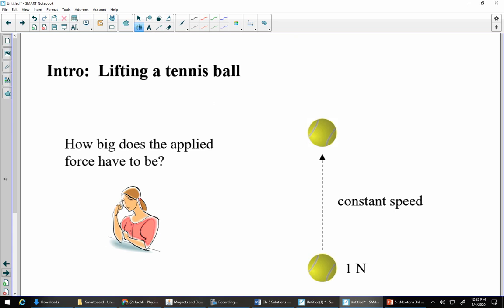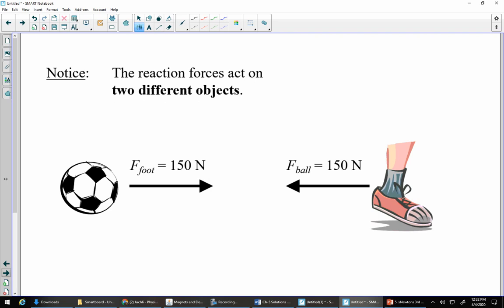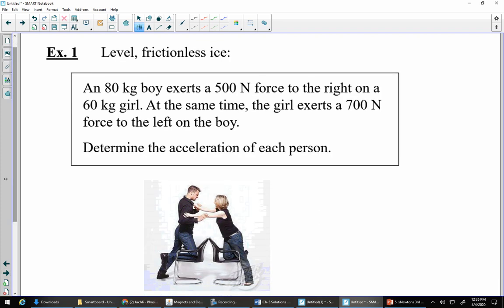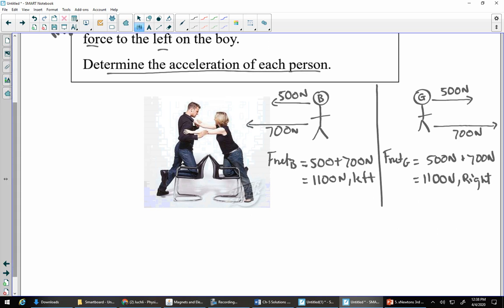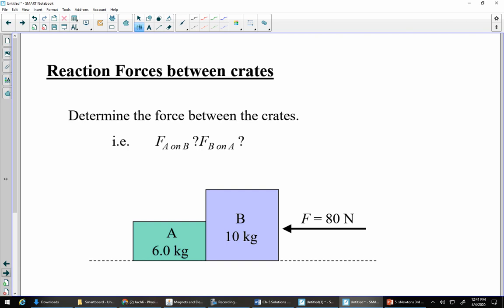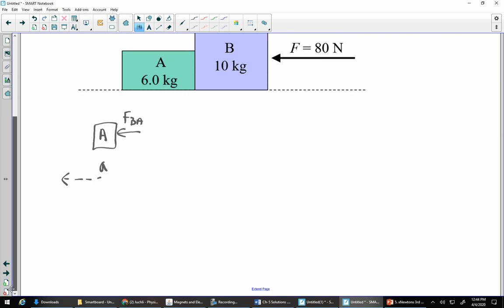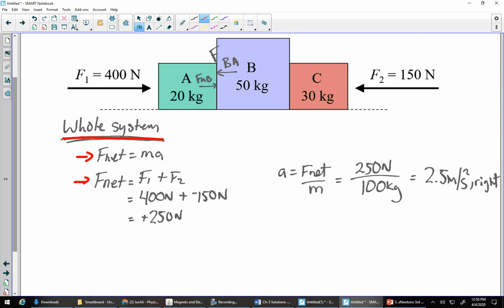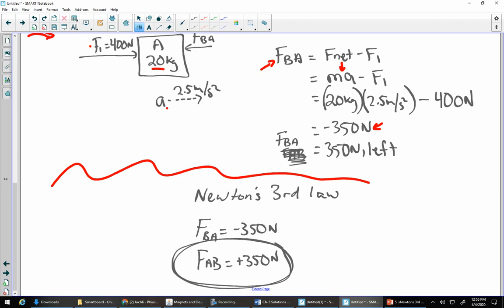Physics 20 Unit 3 Lesson 4 Newtons 3rd Law